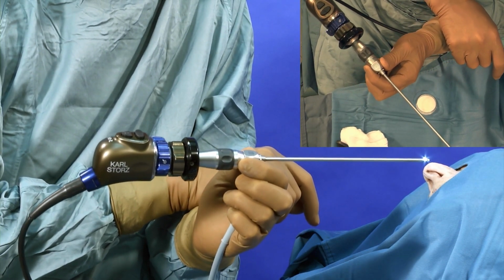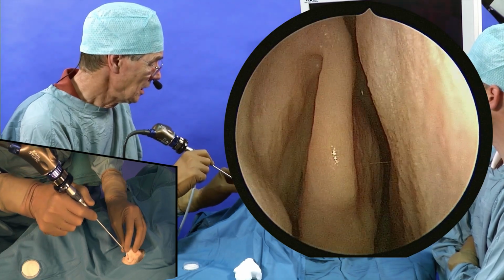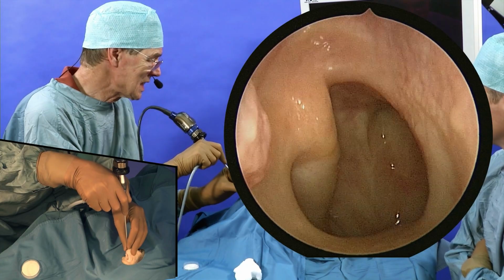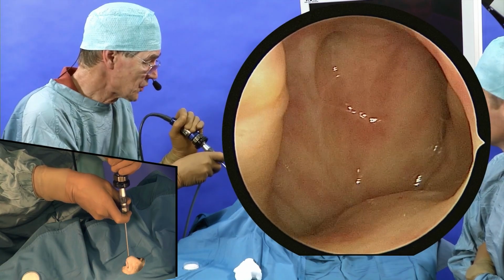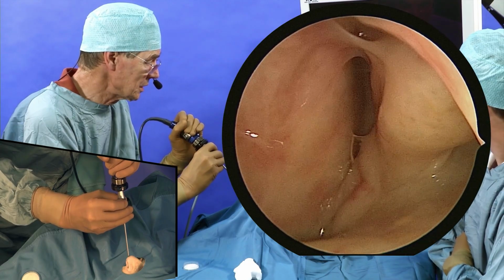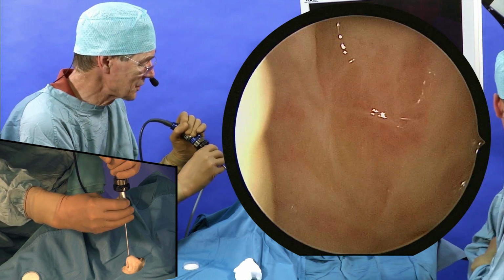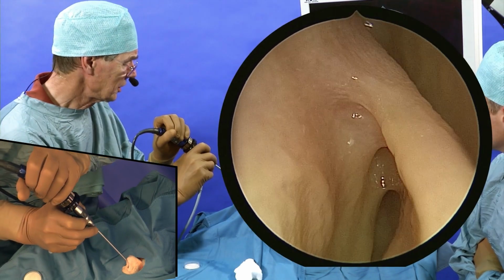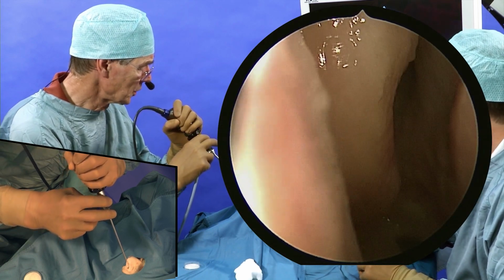Diagnostic Nasal endoscopy using Endocameleon lens by storz